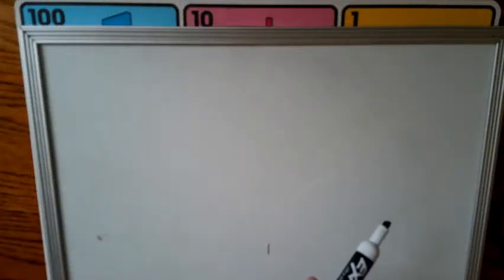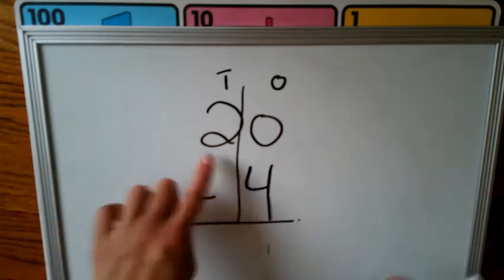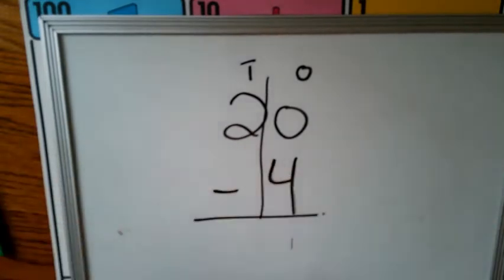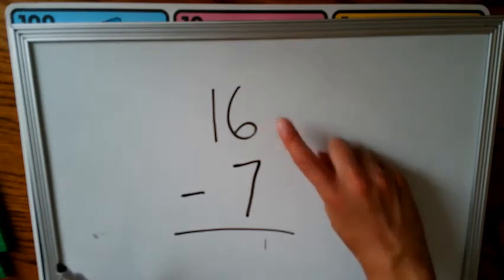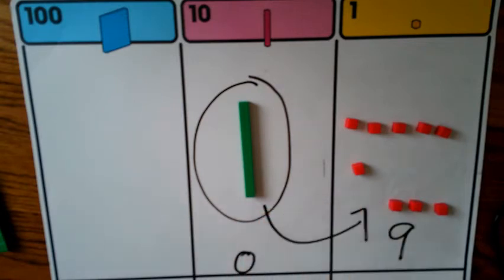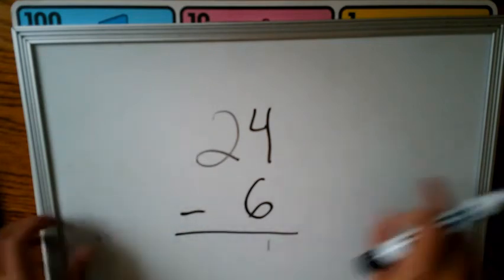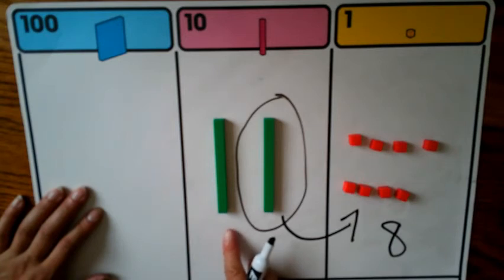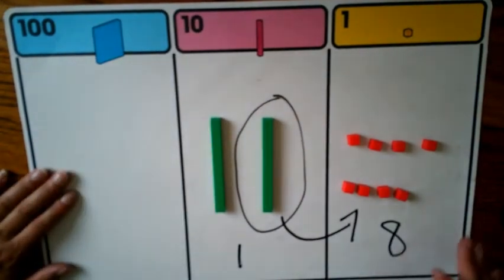Grade 2: Subtracting with Regrouping 1